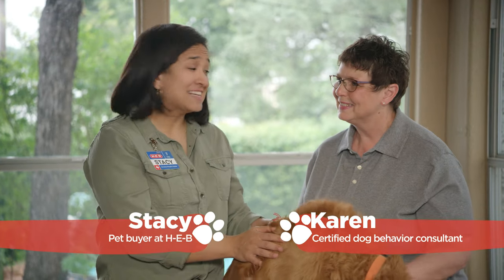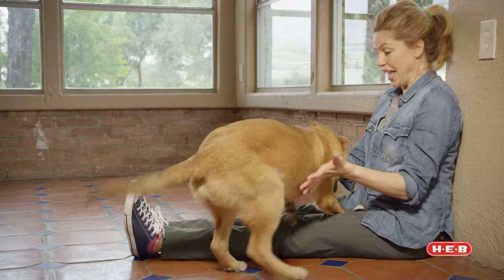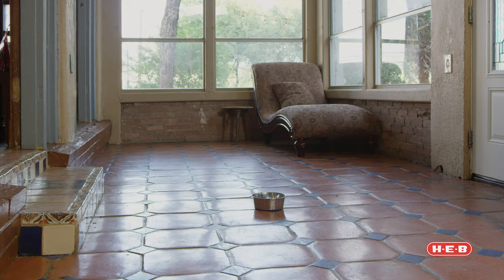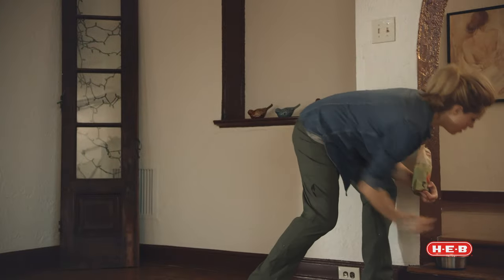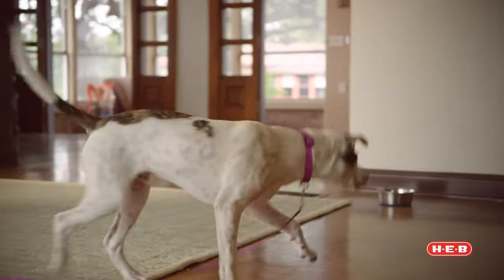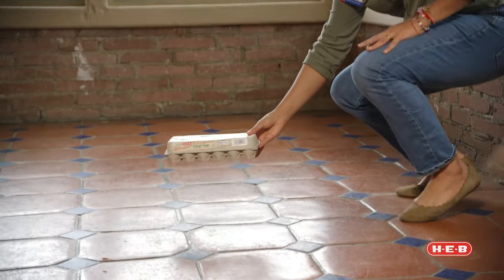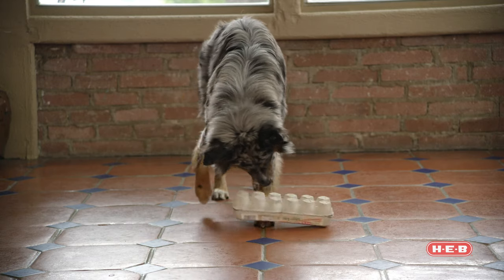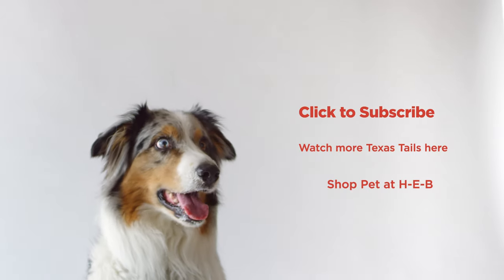H-E-B Texas Tails: Brain Games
Being a new pet parent comes with lots of love and fun, but also questions. H-E-B loves Texas pets and we're here to help. In this episode, we're talking about how to give your pet a mental workout using brain games!

Check out more helpful tips with us in our H-E-B Texas Tails playlist and visit your H-E-B pet aisle for everything for your fur family or explore more online.